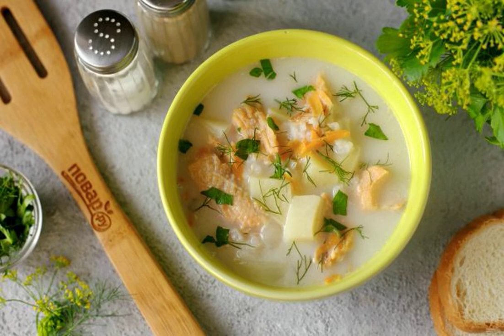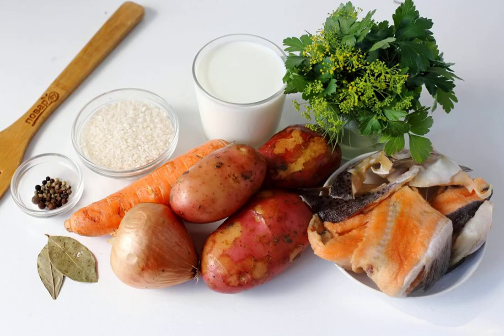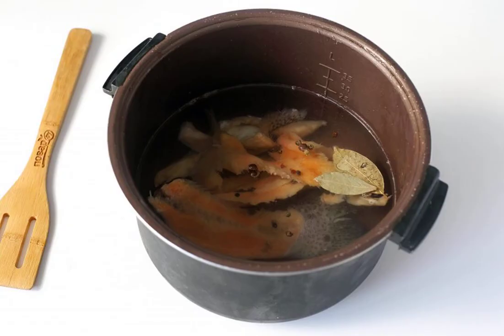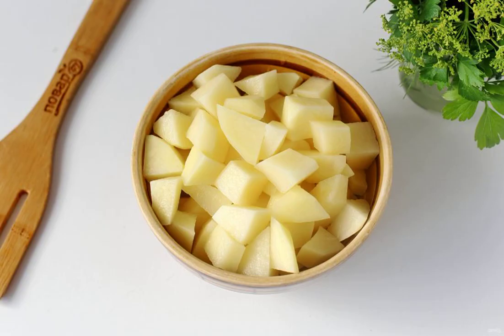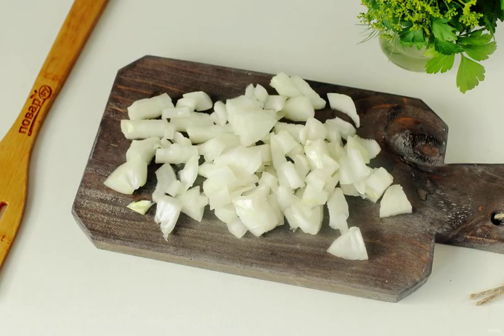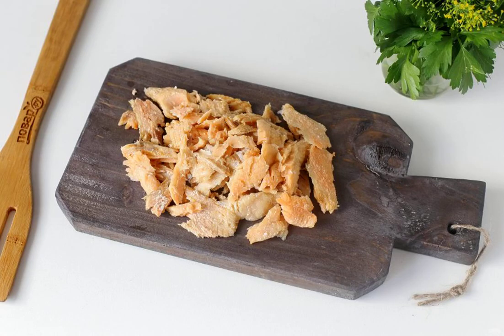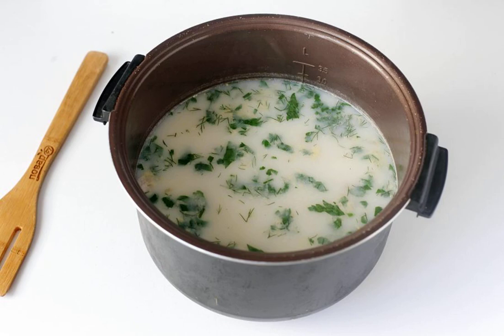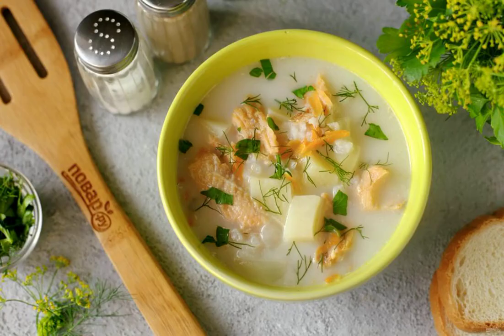Creamy soup in a slow cooker. Home recipes with photos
Creamy soup is prepared quickly and simply, and thanks to the slow cooker it will be even easier to do this. This soup is very popular in our family, take a note of it!

Ingredients:
Salmon — 300 Gram (soup set), Cream-200 milliliters, Onion-1 Piece, Carrot — 1 One Piece, Potatoes-3-4 Pieces, Rice-70 Gram, Bay leaf-2 Pieces, Pepper with peas — To taste, Greens — To taste, Salt — To taste, Water-2-2. 5 Liters,